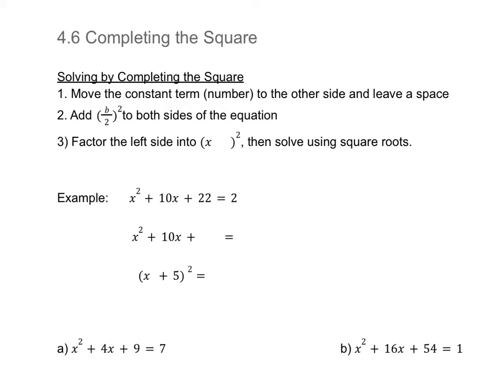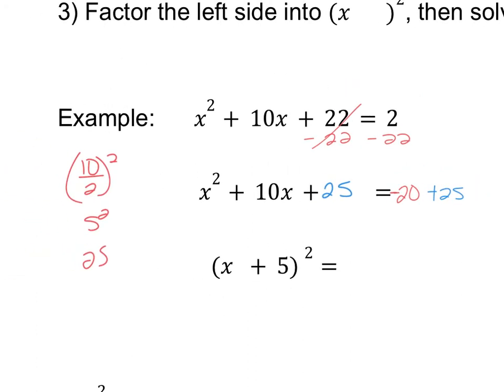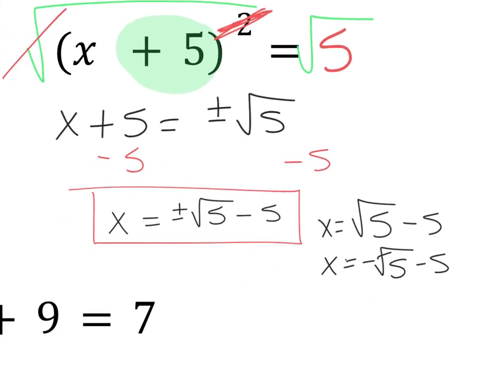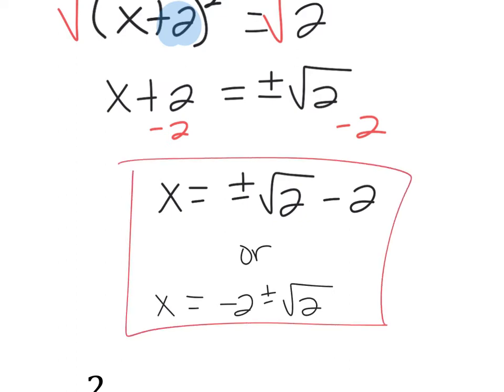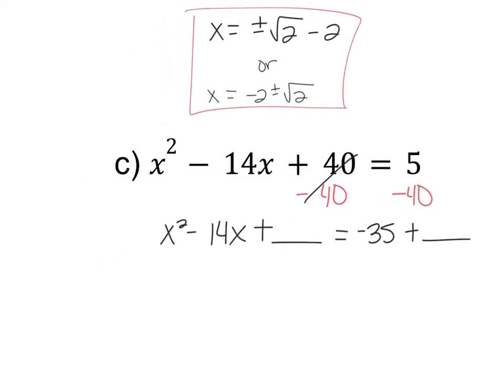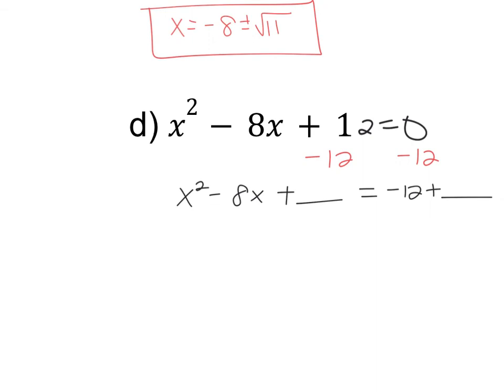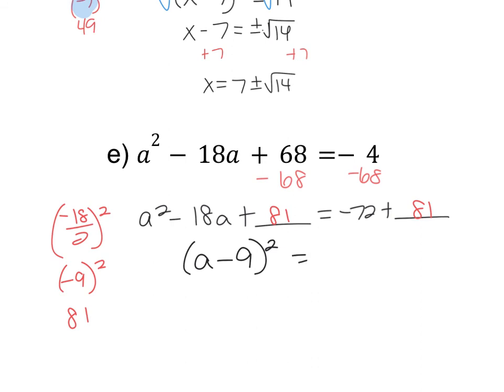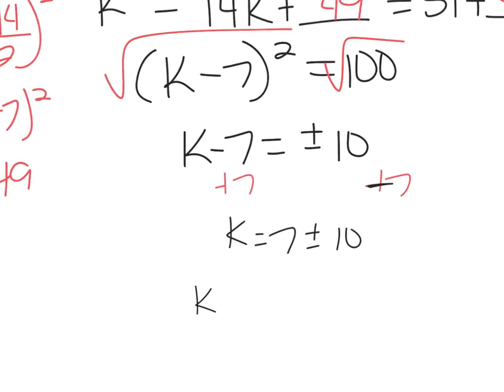Algebra II 4.6 Solving by Completing the Square